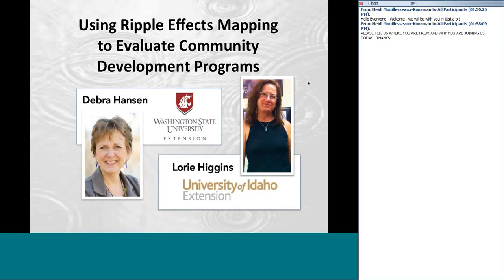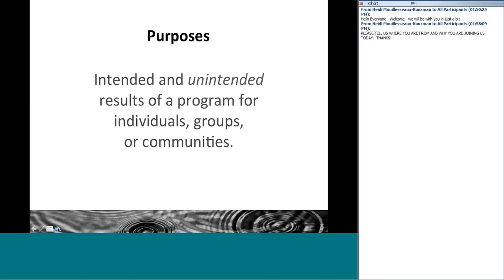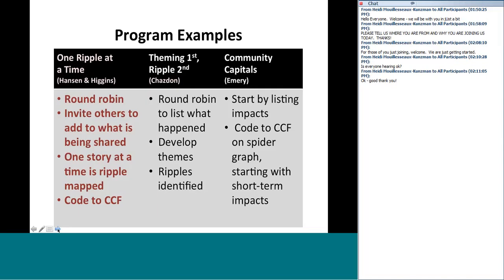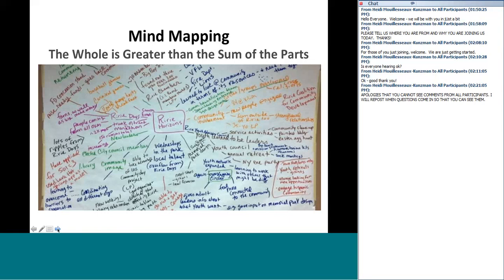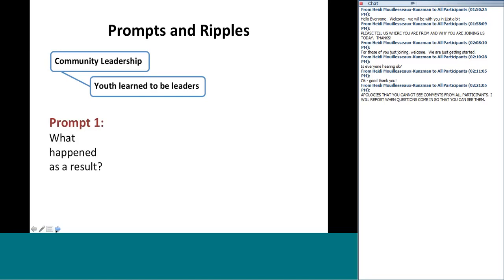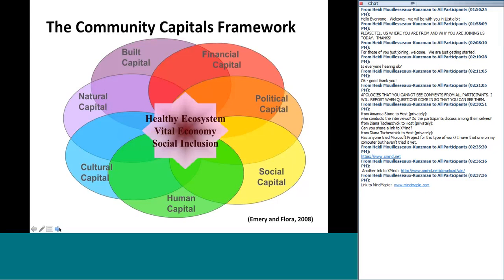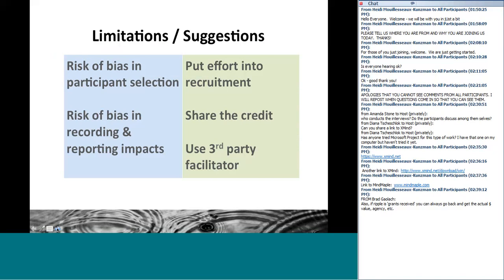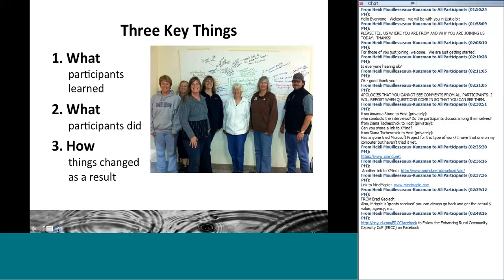Using Ripple Effects Mapping to Determine Program Outcomes